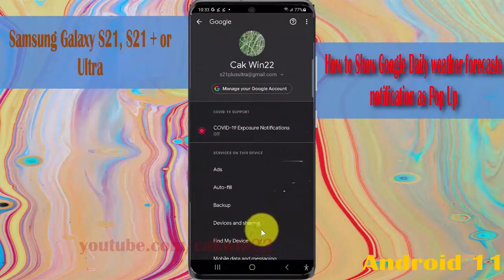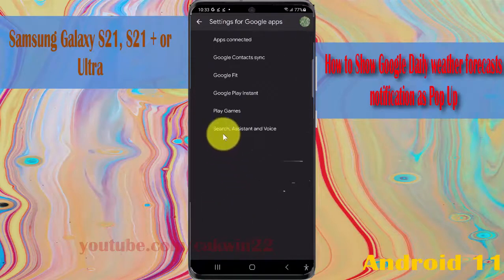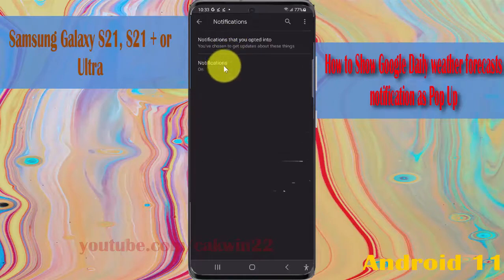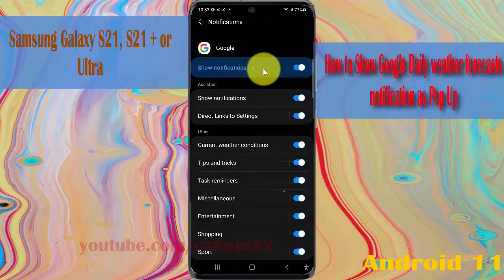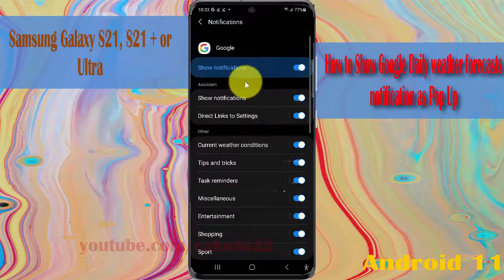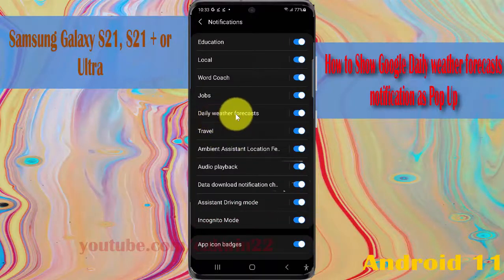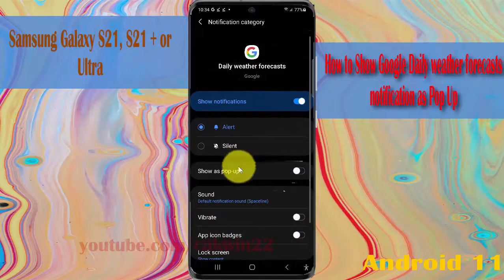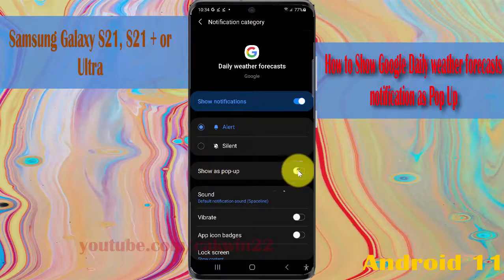How to Show Google Daily weather forecasts notification as Pop Up in Samsung Galaxy S21, S21+/Ultra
This video show How to Show Google Daily weather forecasts notification as Pop Up in Samsung Galaxy S21/S21+/S21 Ultra.  In this tutorial I use Samsung Galaxy S21+ SM-G996B/DS International version with Android 11